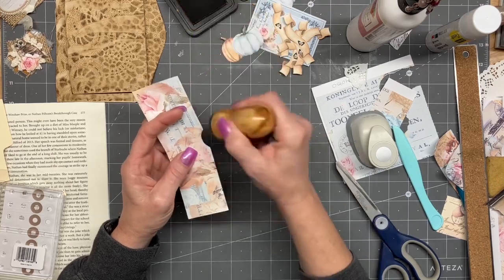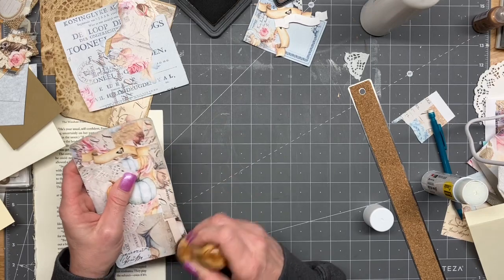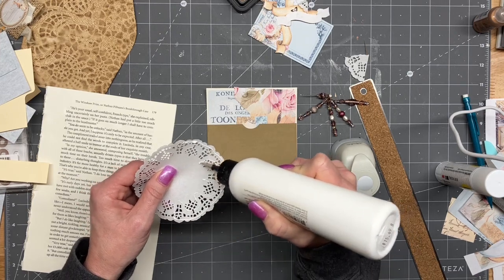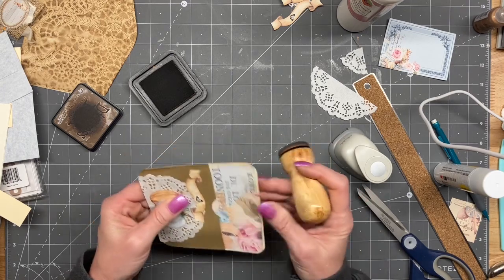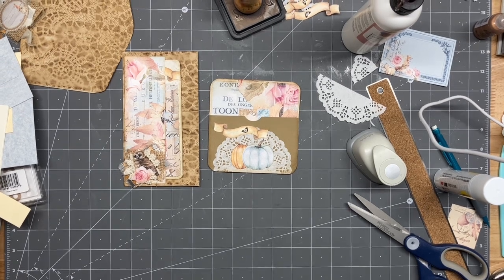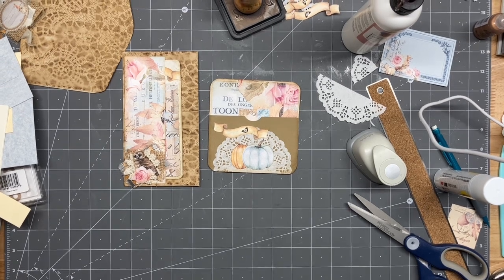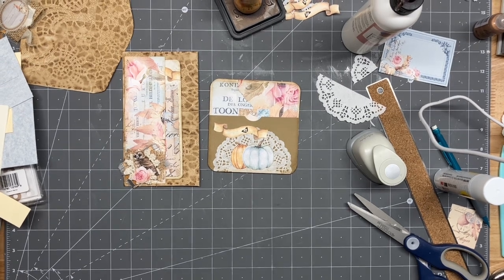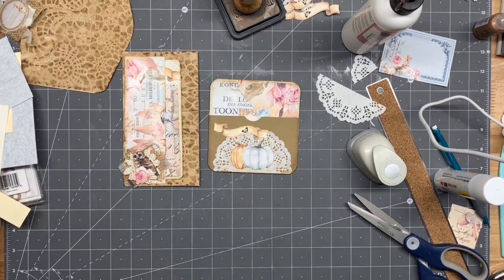Autumn Blush by Shabbydabbydoodah mop up 2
Find Tina here: